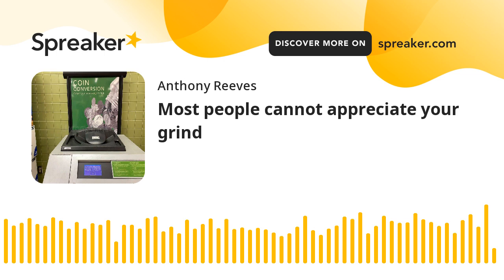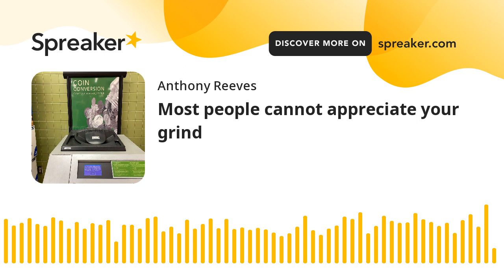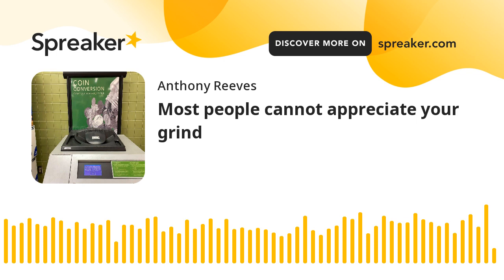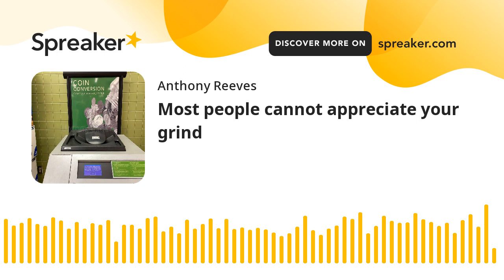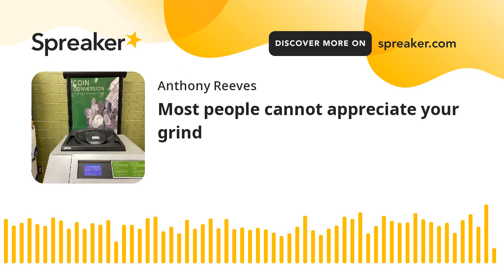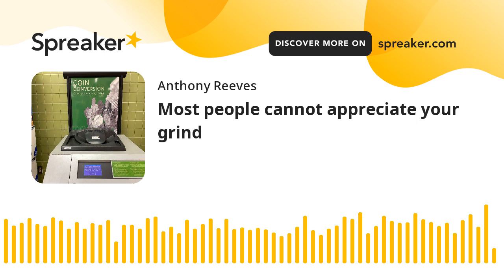Most people cannot appreciate your grind